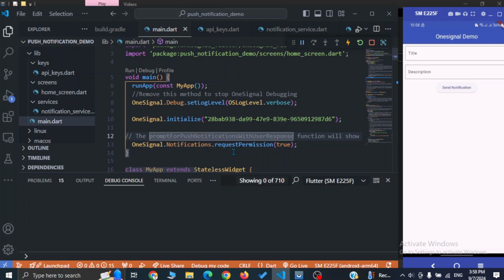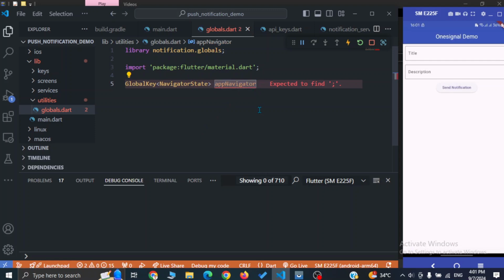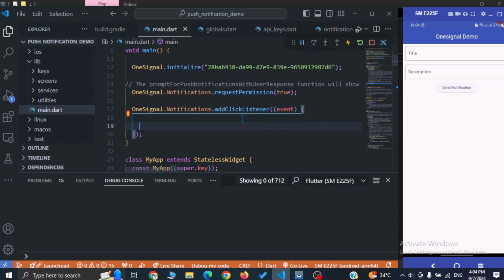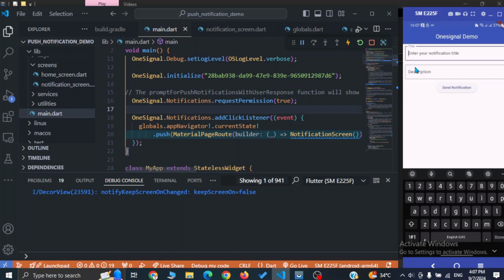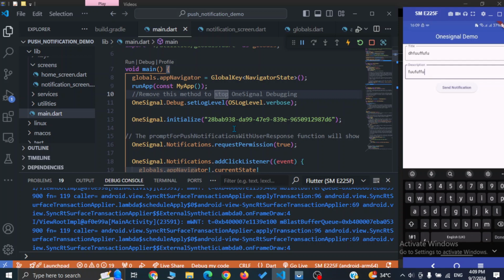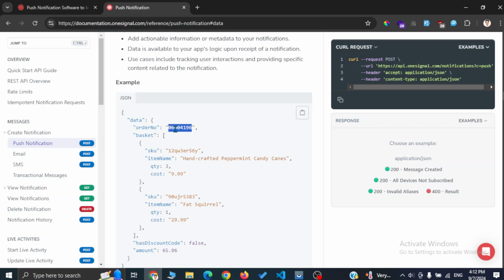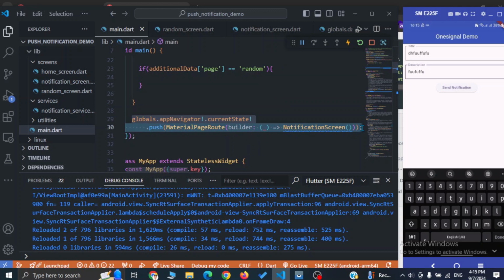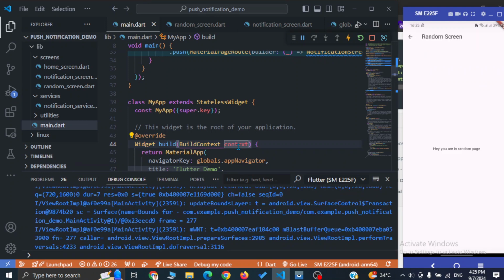How to implement dynamic navigation on clicking push notification? | Part 3 | Flutter Hero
In this tutorial, learn how to implement dynamic navigation when clicking on push notifications in your app.  This video covers step-by-step guidance to set up deep linking, handle user navigation, and create a seamless user experience. We’ll walk you through the process of integrating push notifications, setting up navigation actions, and managing different app states when notifications are tapped. Perfect for developers looking to enhance their app’s engagement and usability!

What you'll learn:

Integrating push notifications in your app
Setting up dynamic navigation on notification click
Handling deep links and app states effectively
Best practices for push notifications and user experience